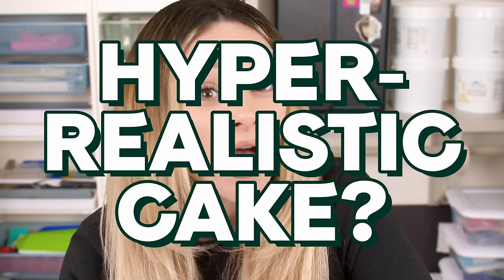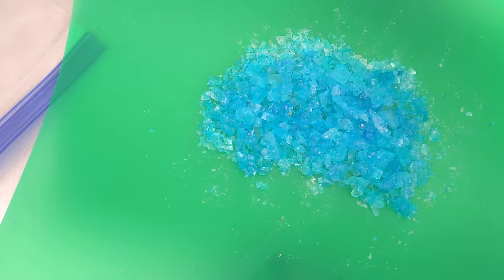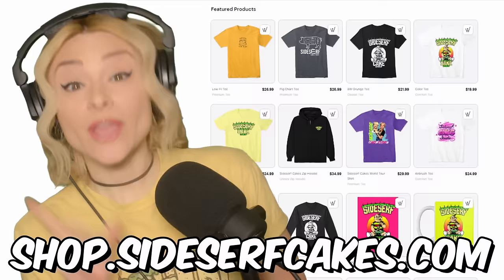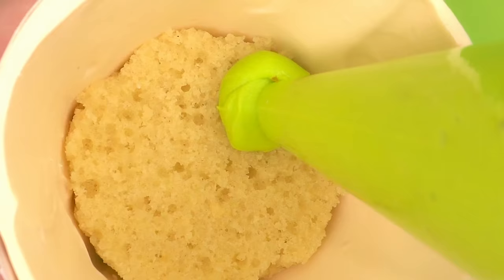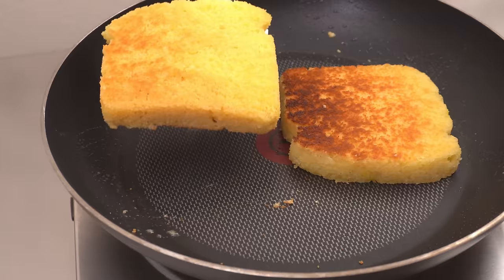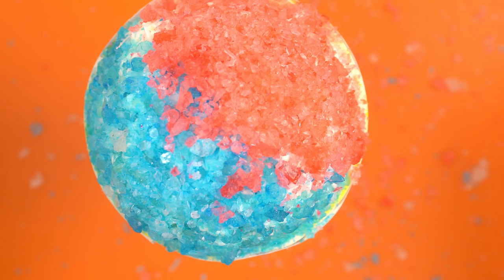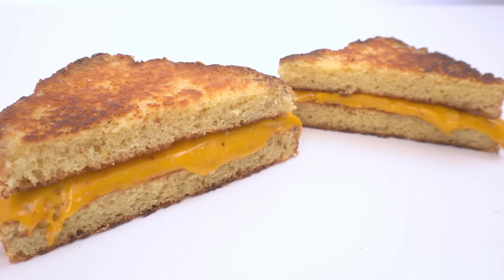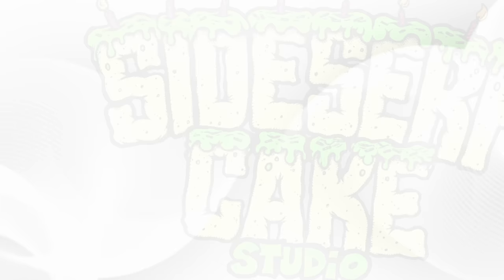YOU Can Make These Easy Hyperrealistic Cakes!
Some cakes I make are extremely difficult, and others are much easier. Here are two hyperrealistic cakes that you can make at home to prank your friends!!